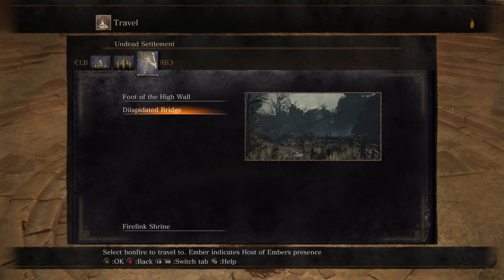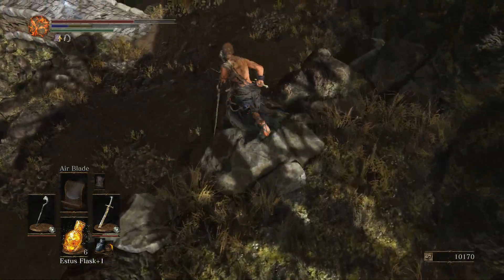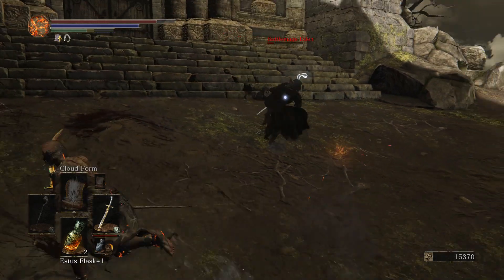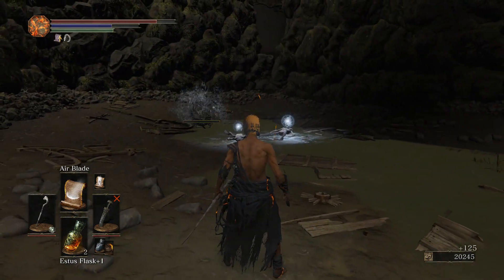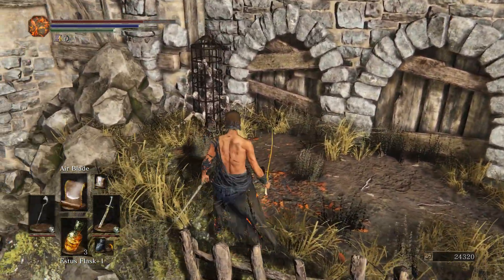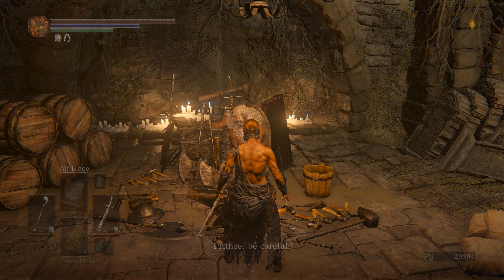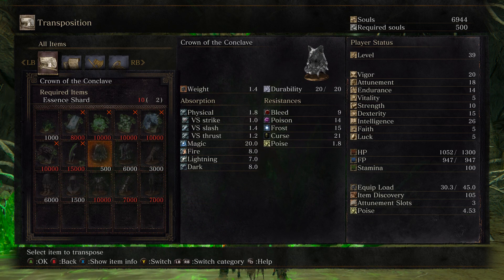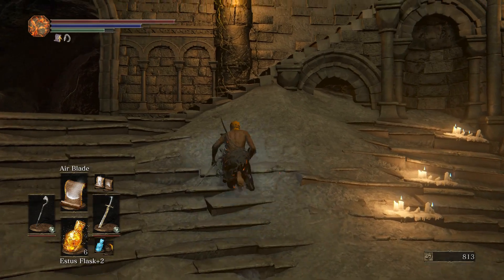Dark Souls 3: Convergence Mod - Part 5: Cutting New Paths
Intrepid aeromancer Zephyr makes steady progress through hostile territory.